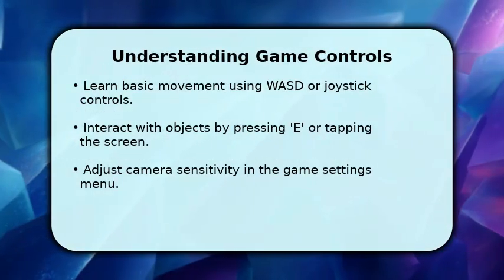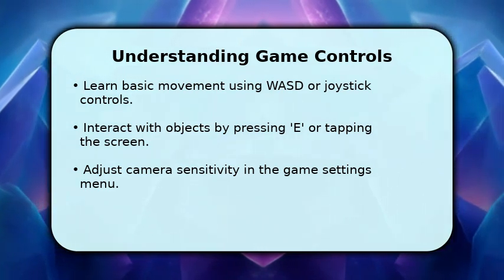How To Play Arab Horror Game On Roblox - Easy Guide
▸ (v) We'll cover everything from creating a new character to exploring the game's spooky levels and overcoming challenges. Our step-by-step instructions are designed to be clear and concise, making it easy for anyone to follow along. So why wait? Watch our video now and start playing the Arab horror game on Roblox!